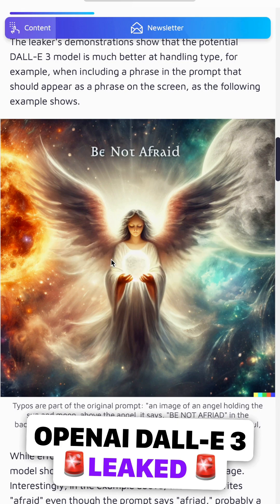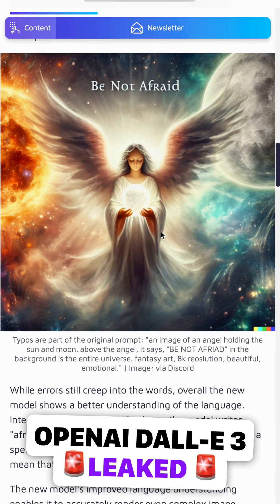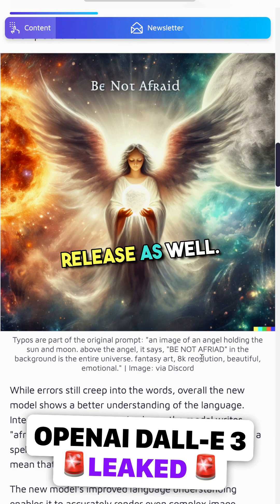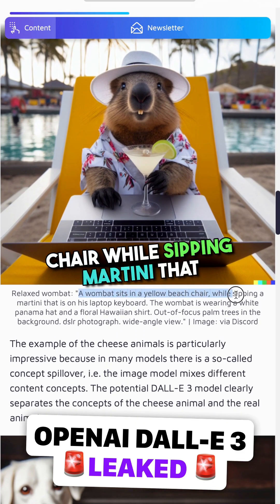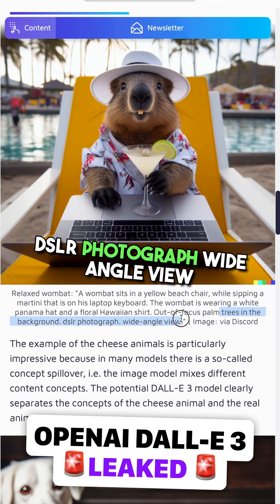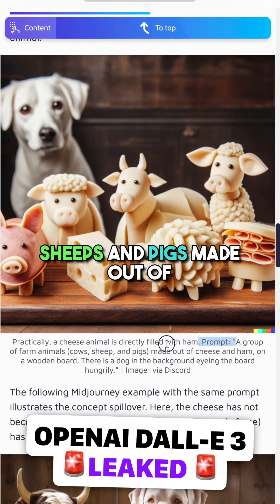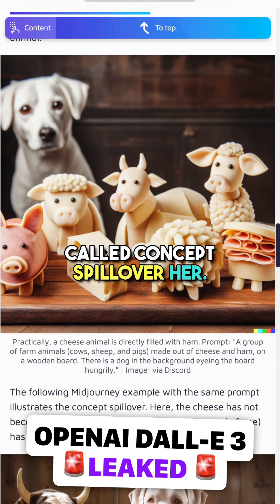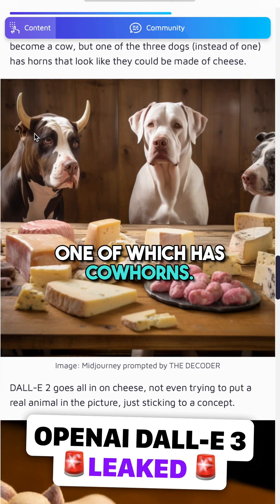Can You Believe What DALL E 3 Can Do? New Leak Explained!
Discover what's next in the world of artificial intelligence as we delve into the exciting potential leaks from OpenAI's forthcoming DALL-E 3 model. This video takes you through some of the major upgrades from its predecessor, highlighting its advanced text handling capabilities and ability to deal with intricate details.

You'll get an inside look at how DALL-E 3 can handle complex prompts to create detailed images – from an angel sitting in a yellow beach chair to a group of farm animals made of cheese. Is DALL-E 3 set to revolutionize how we think about AI and imagery? Watch and find out!